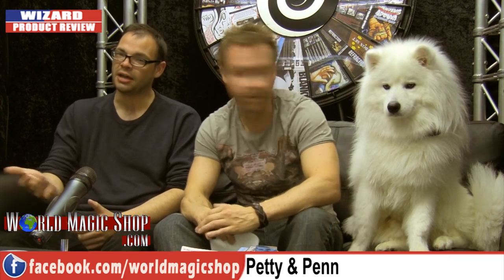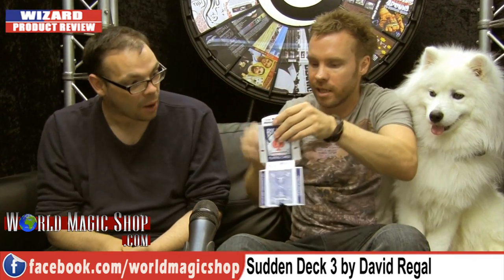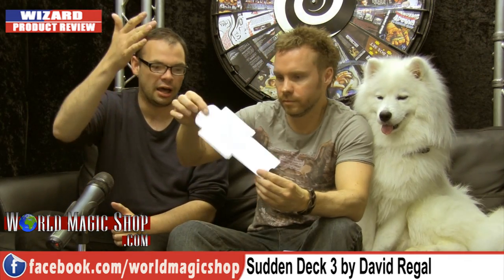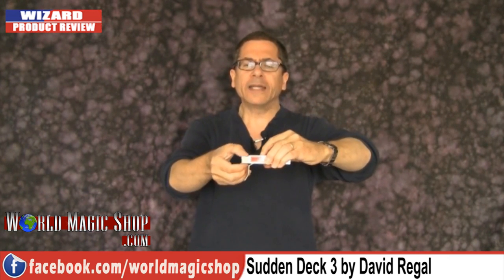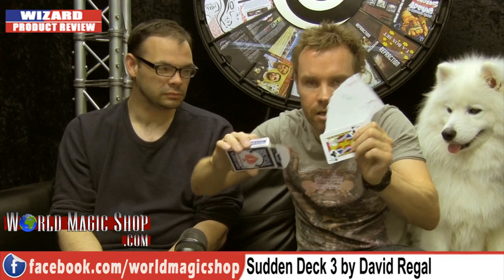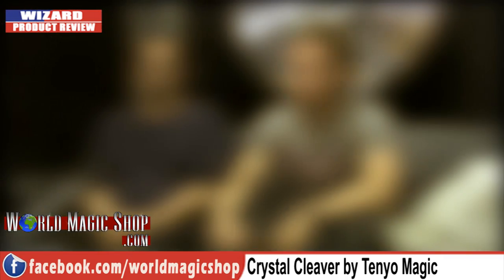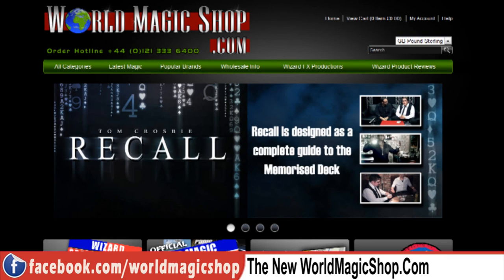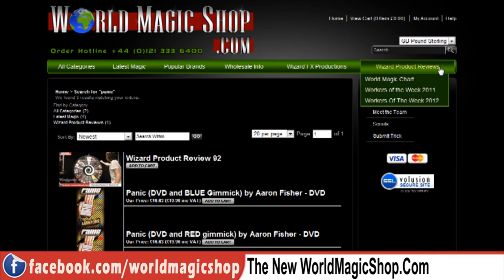Wizard Product Review 13 6 12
World Magic Shop DO NOT SELL Every product listed anymore. for the items we sell. Quality not Quantity :-)